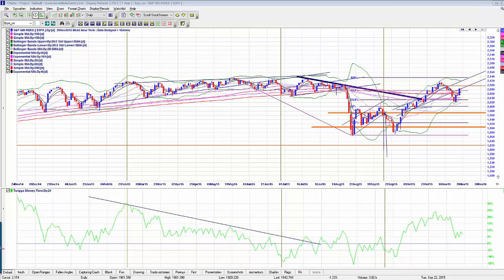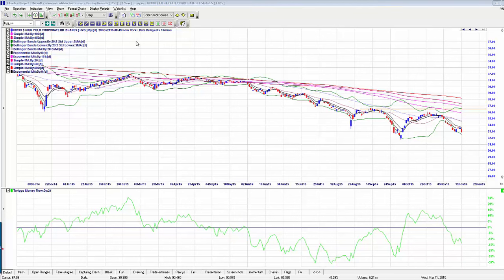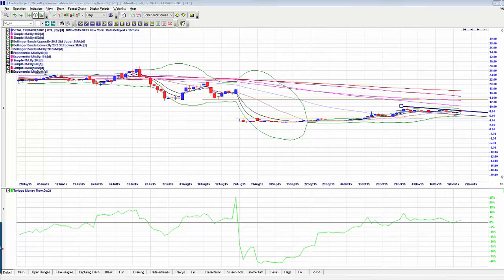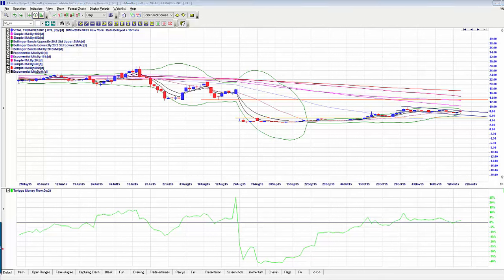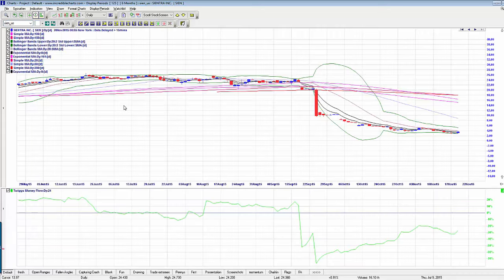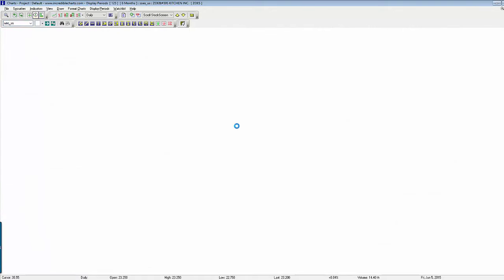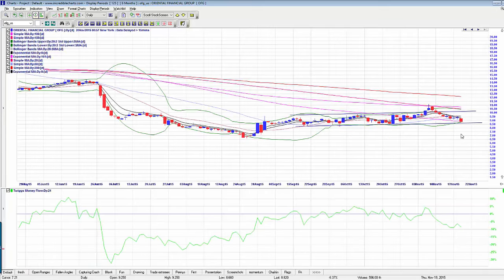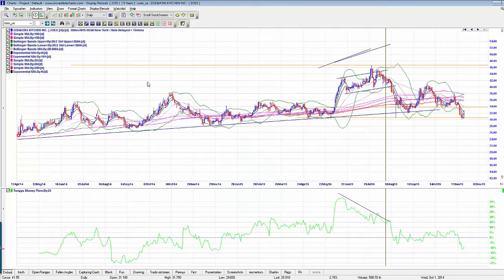Stock Setups for Friday - Executive Summary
A review of OFG, RDUS ZOES , SIEN, VTL and ORN.